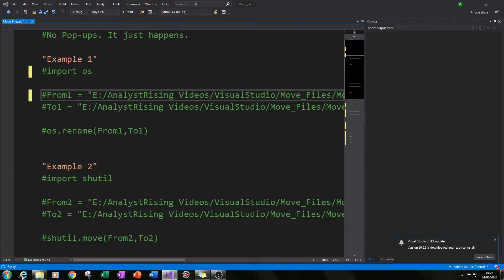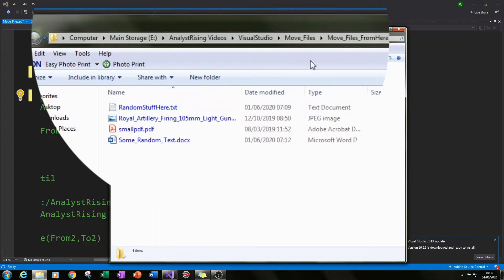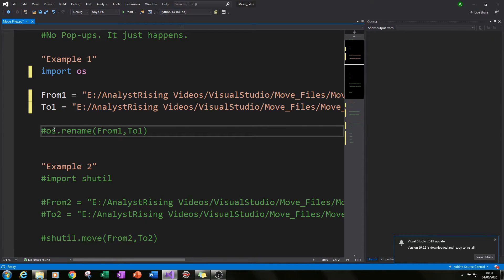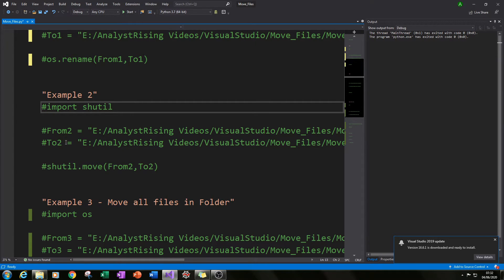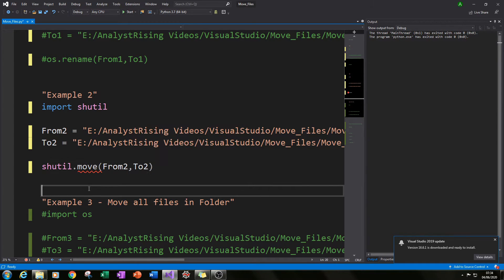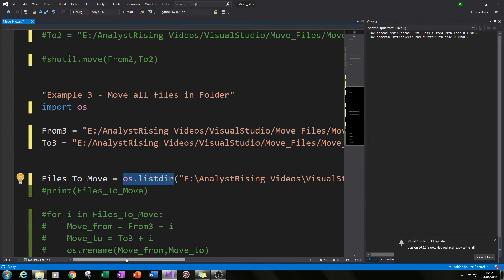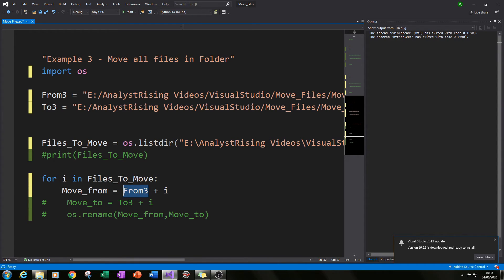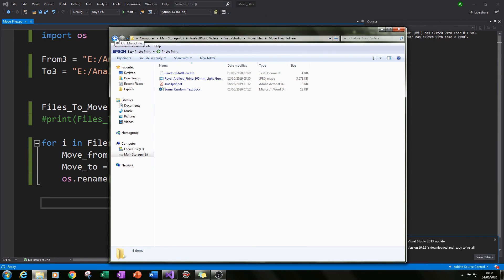3 Ways to Move Files Only Using Python!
In this tutorial I will be showing you 3 different ways to MOVE FILES using only Python. This tutorial provides a step-by-step walk-through made to help you increase your knowledge and understanding of Python.

Order of Video:
00:00 - 01:05 = Introduction and Explanation
01:05 -10:07 = Adding Bullet Points
10:07 - END = Conclusion